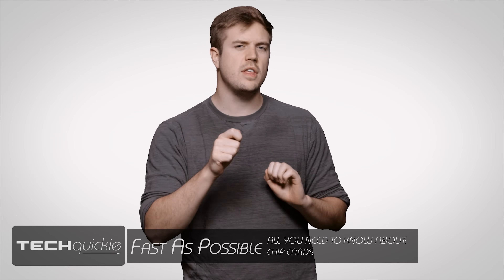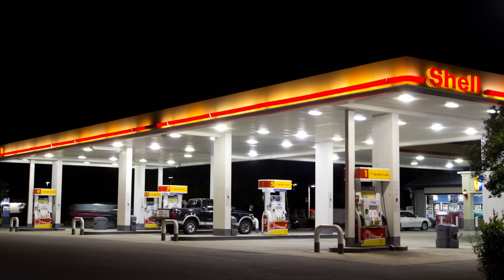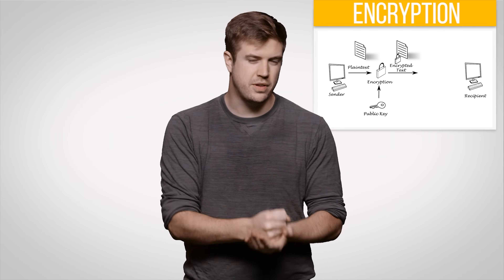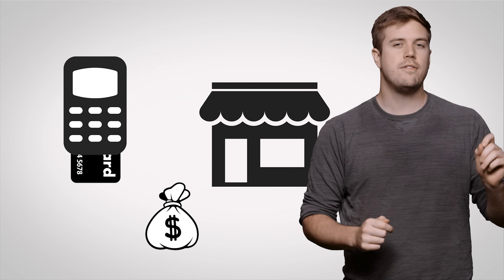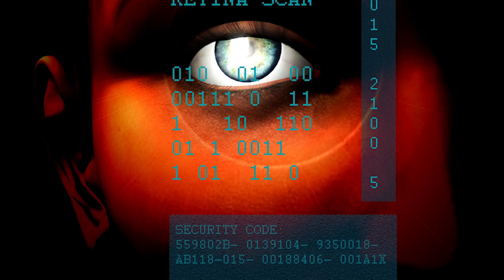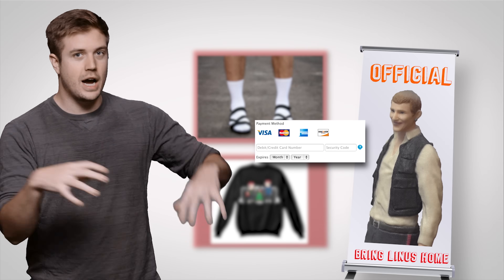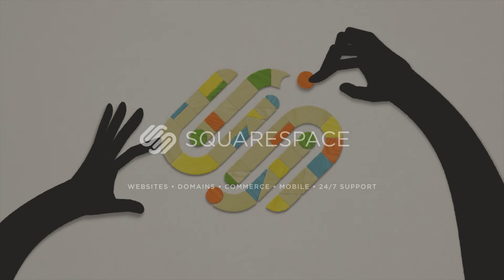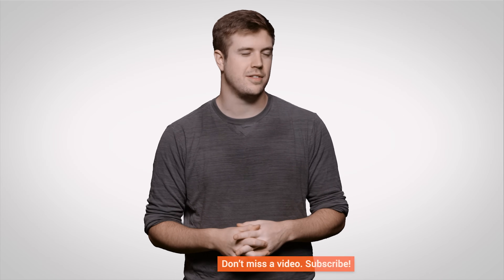How do Chip Cards Work?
EMV chip cards are touted as being safer than old-school magnetic stripe cards - but are they really? And how do they work, anyway?